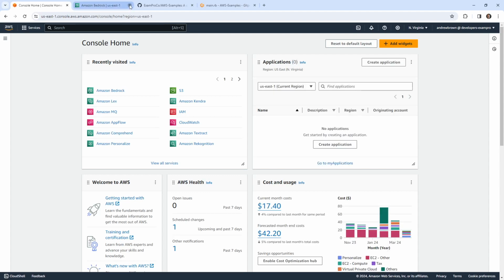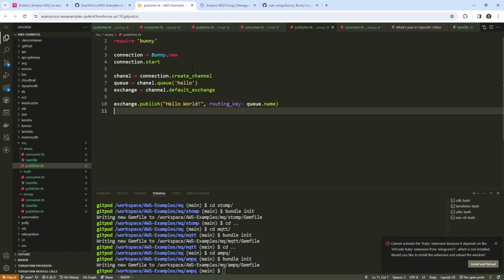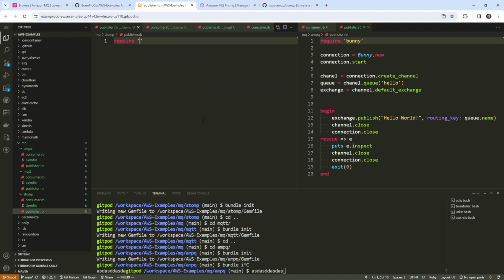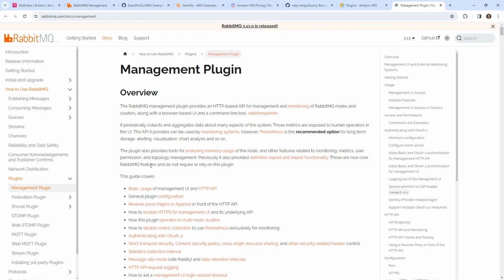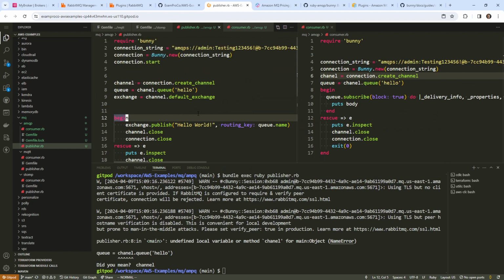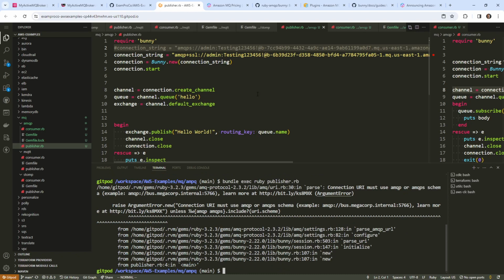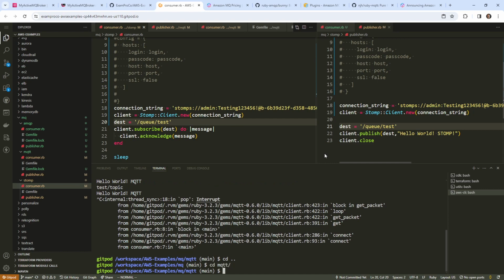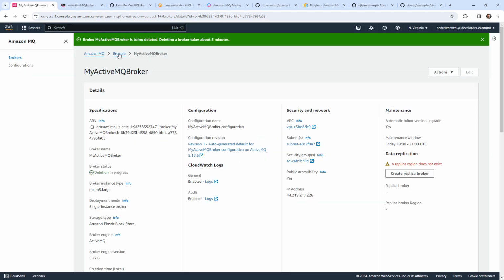Amazon MQ lab